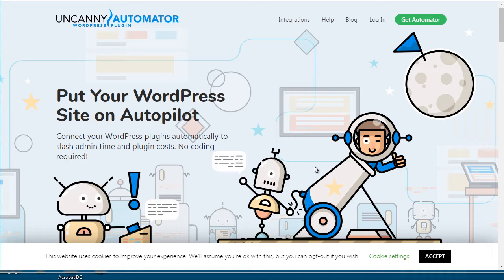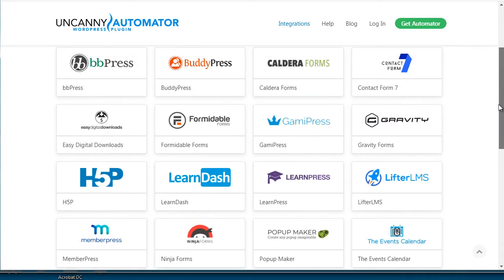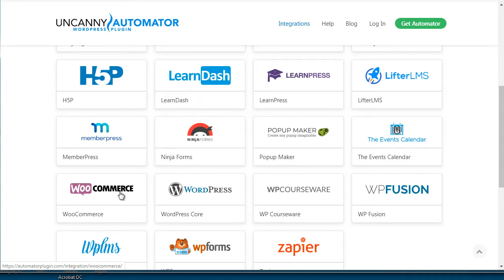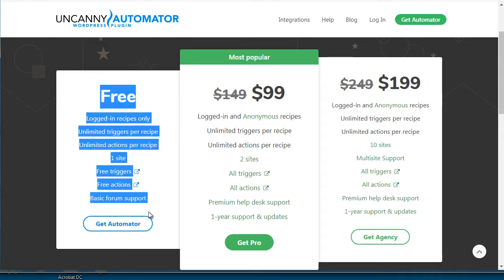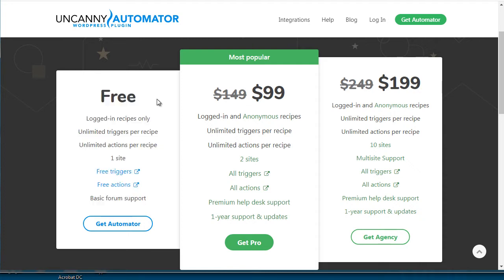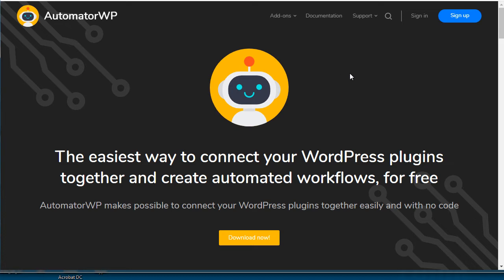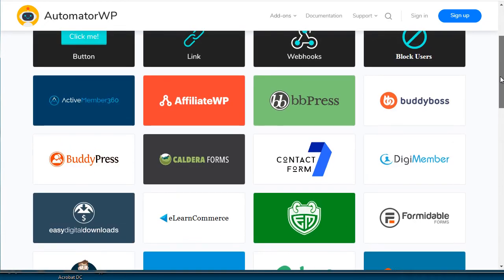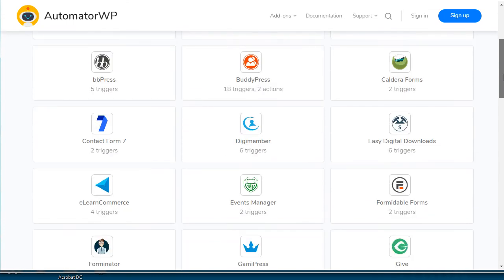earn money online make easy 100% free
Announcing a Brand New 8-Part Video Course

"Finally, Discover How to Free Up Your Valuable Time & Run Your WordPress Site On Autopilot… Starting Today!"

This 8-part video course is designed to show you exactly how you can free up your time by quickly and easily automating tedious and boring tasks within your WordPress site!

From the Desk of:

[Your Name]

As you know - your time is money.  Running a WordPress website, whether you are trying to sell your product or service online, run a membership site, or any site takes time.

What should have been a tool to help you make more money - ended up becoming a full-time job.  Worse, you're unable to spend your time on your actual business.

Sound familiar?

We’re talking about the most tedious and boring tasks that it takes to run your WordPress site.

Everything from essential website maintenance, creating posts and pages for your content marketing, making you sure your site runs fast, and to creating a fantastic experience for your customers.

The list continues to go on and on and on...

That said, one of the biggest problems is that many people don't know where to start. There are thousands of WordPress plugin out there for you to choose from.

Here's a breakdown of this 8 part video series in more detail.

Before we jump right into showing you how to automate your site, we want to begin by introducing you to the video course as a whole. There are lots to discuss what you need in terms of successfully implement everything that you have learned.

Video #2: Different Automation Scenarios

Before we jump into how to automate every part of your WordPress site, because your situation might be different than somebody else: we want to make sure that we show you as many different scenarios as possible. In other words, what are the different situations you could automate?

Video #3: Website Maintenance Automation

Now it's time to understand how to automate the most boring, yet most crucial part of your WordPress site. This includes things such as updating your theme and plugins, making sure that your website continually runs fast and smooth, and much more.

Video #4: Content Marketing Automation

Now, what about auto-scheduling your posts and pages? In other words, the content you created, such as articles, audio, video, and other content.

Video #5: Social Media Automation

It's time to take it a step further by understanding how to make that your content and automatically posted on to your social media platforms.  Unfortunately, this particular task of publishing the different social media platforms is often one of the biggest complaints that we hear from site owners. This is because, depending on the number of social media platforms that you have, it can become a full-time job.

Video #6: ECommerce Automation

What if you run an e-commerce site? How do you go about automating different pieces of your website to ensure that The customer gets the best experience possible?

Video #7: Membership Automation

What if you run a membership site? How can you make it the best possible experience for your members and free up your time so that you can spend it on focusing on building your community?

Video #8: Best Complete Automation Plugins (Free and Paid)

While we discuss different WordPress plugin's in the previous videos, and the specific video you'll learn how to completely automate your WordPress site on a whole new level. For example, say you want to automate certain things based upon how your users interact with your website?
Grab this video course now so you can start freeing up your time and automating your WordPress site.

Regards

[YOUR Name]

P.S. Get instant access to this training course immediately after payment! No waiting.

P.P.S. This training course is designed to show you how you can quickly and easily automate your WordPress site!